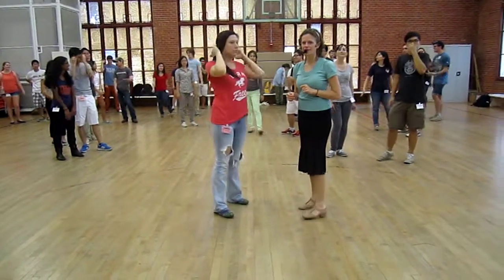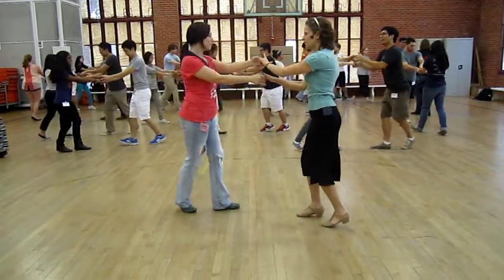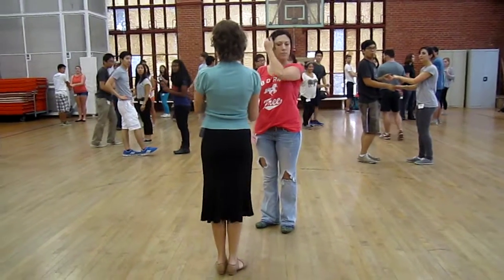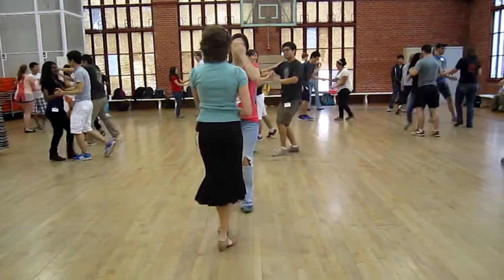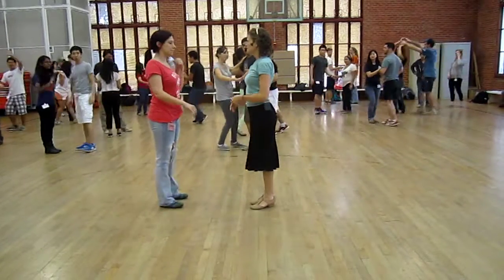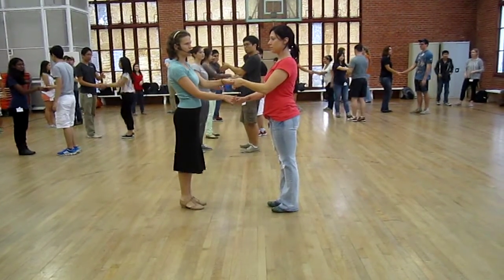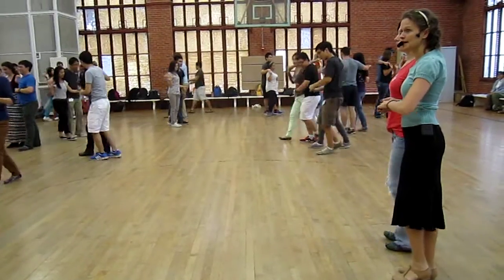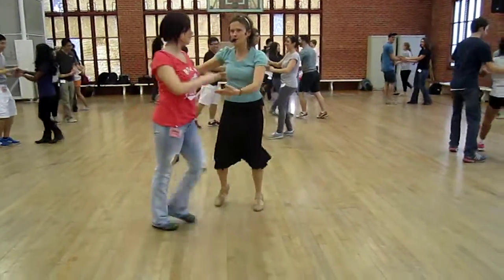Nov 4 Salsa - UT Intermediate Social Dance Fall 2014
Taught by Campbell Miller, partnered by Emma Richards

Moves Covered:
Titanic
One-Handed Exit out of Titanic
Wrist-Slip (Illusion) Turn out of Titanic
Copa
Backbreak into Shadow + Three Step Backup
Shadow Basic
Shadow Fake-Out Basic
Shadow Fake-Out Exit